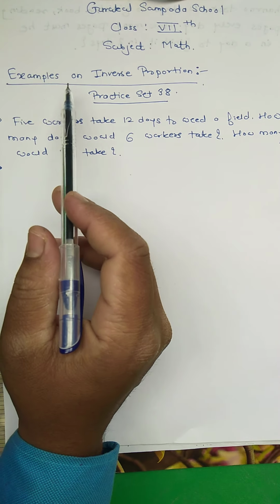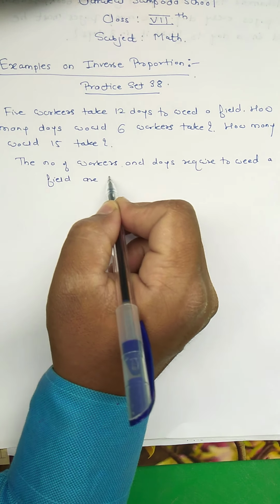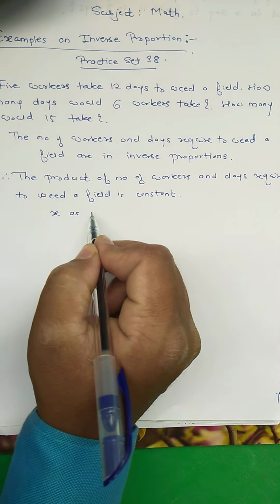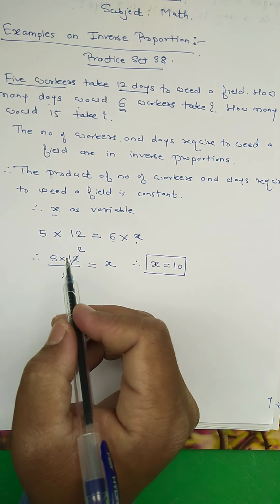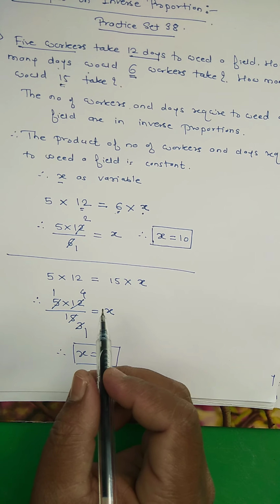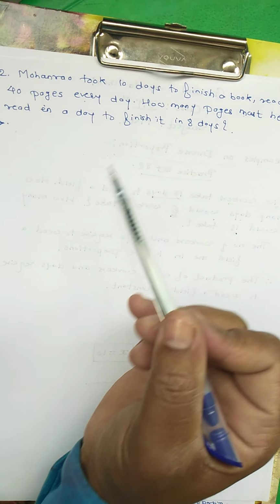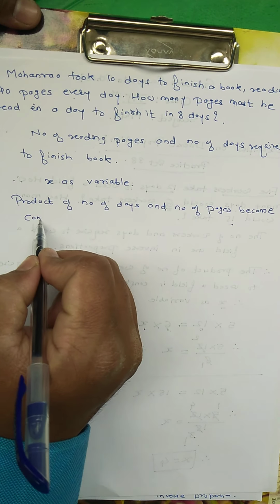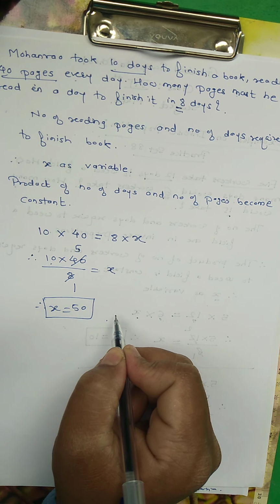Gurukul Sampada School l Class - 7 l Subj : Math l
Examples on Inverse proportion